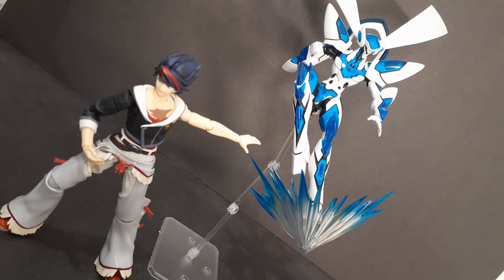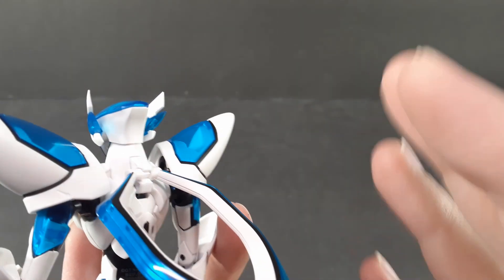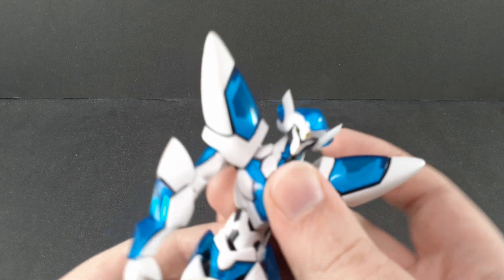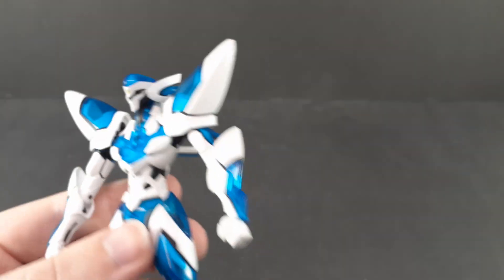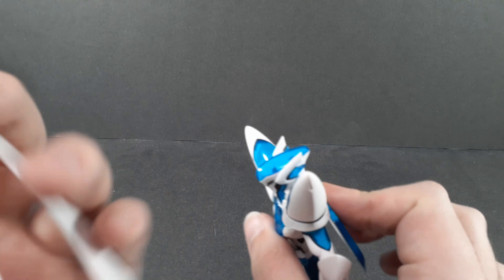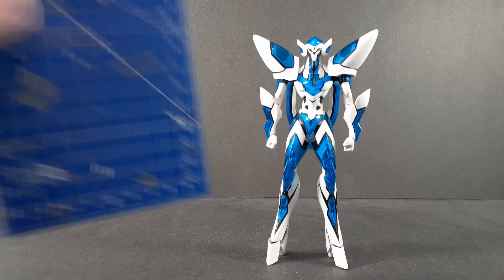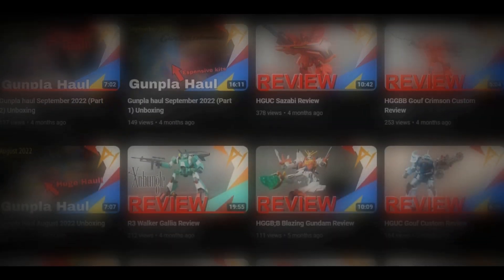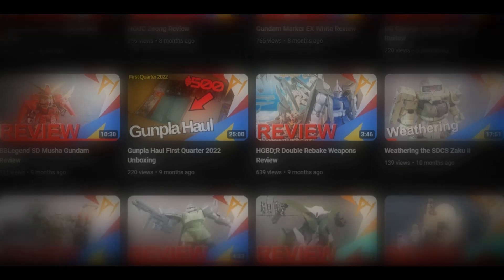Robot Damashii Briheight Muga Review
Today we're taking a look at the Robot Damashii Muga, Back Arrow's Briheight, pretty good for nothing.

Intro 00:00
Articulation 00:30
Accessories 03:00
Scale 04:57
Final thoughts 05:12
Outro 06:35